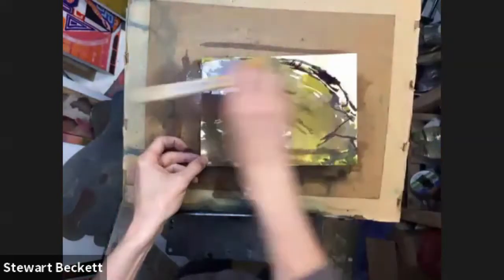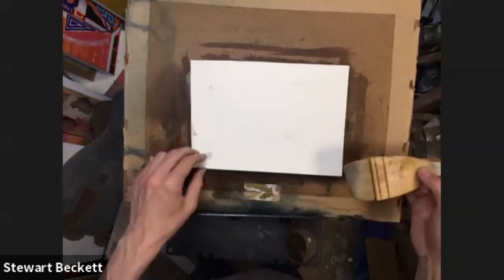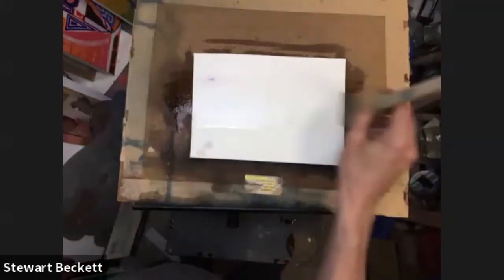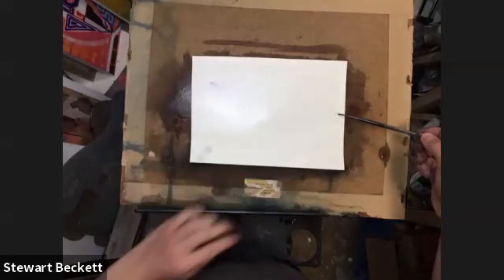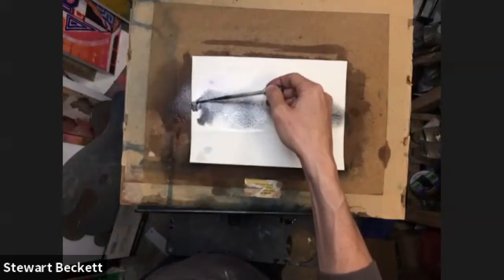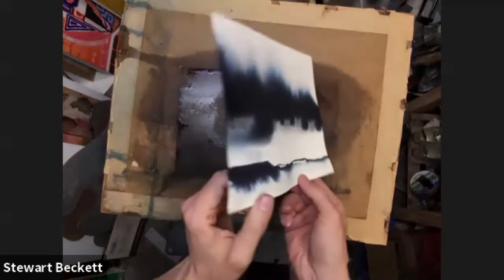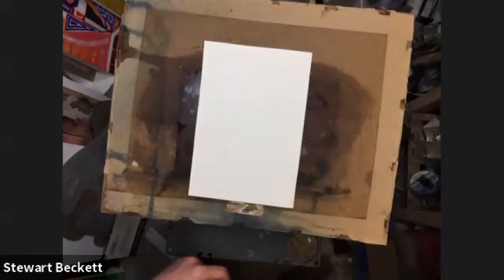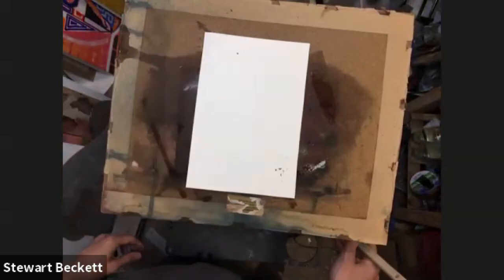Paint A long Series - 'Monochromatic Watercolours'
Online Art resources for anyone interested  in Painting and Drawing. With hints and tips in this instructional video.